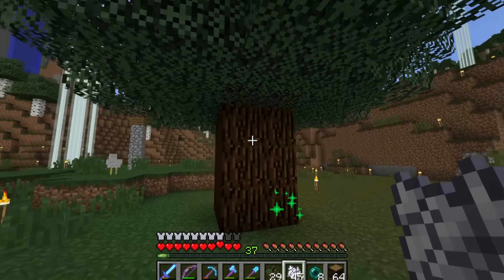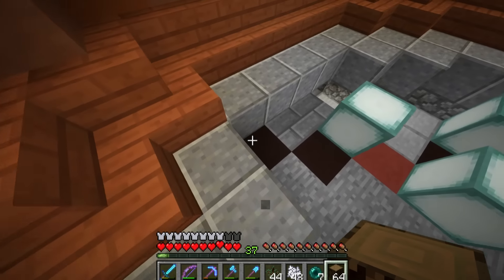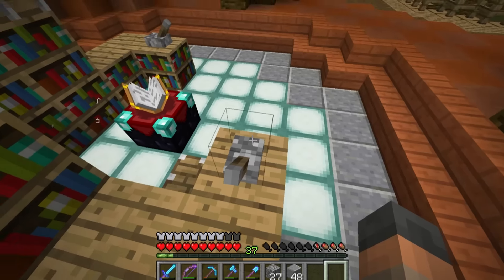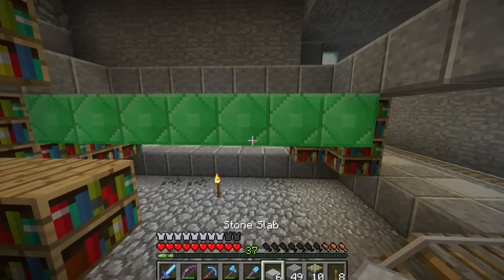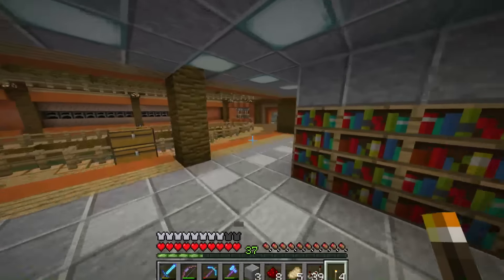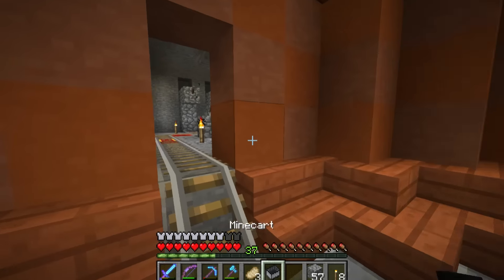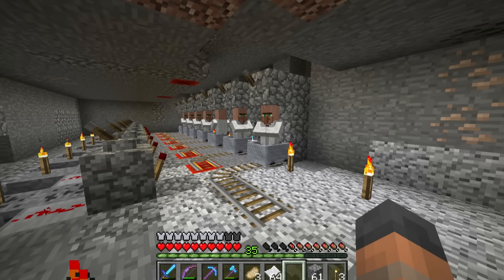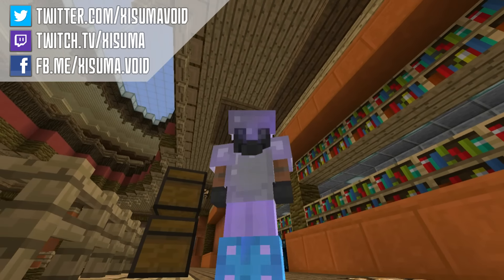Hermitcraft III 430 Three Projects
This episode of Hermitcraft we build the library room to store our trading villagers

Links!